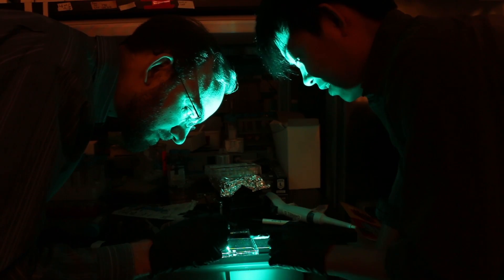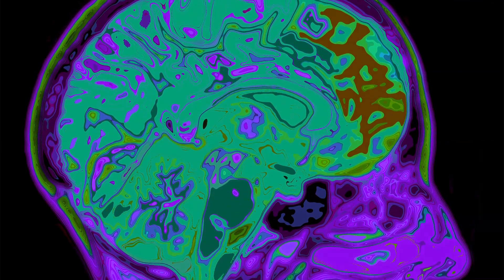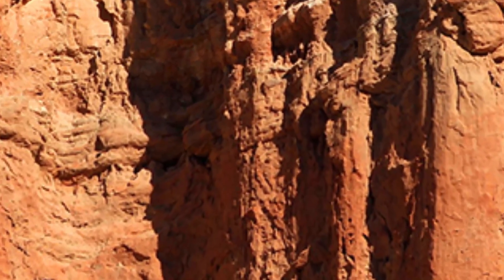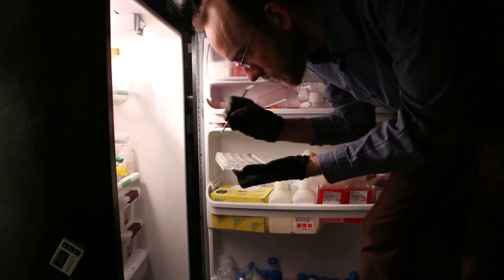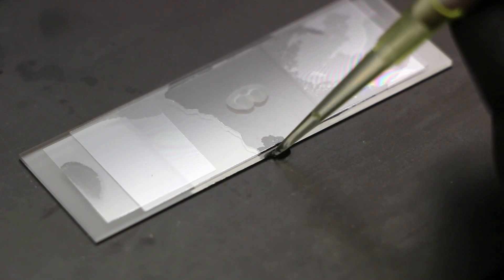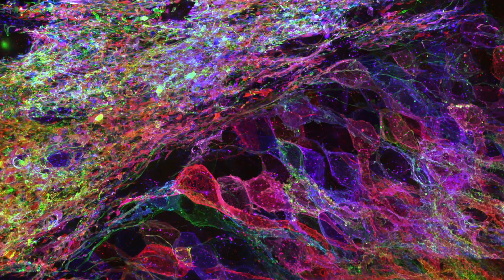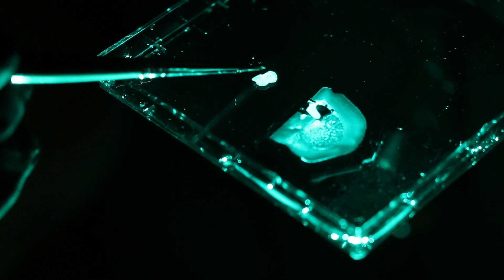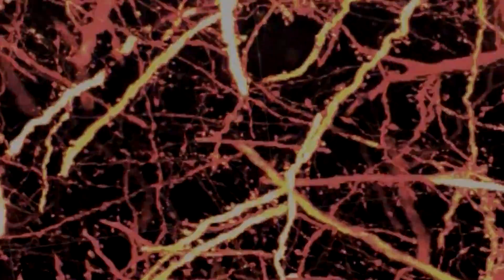A New Way to See the Brain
Use just diapers and water to get the closest look at the brain yet.

PRODUCTION CREDITS

Narrated, Written, & Produced by
Ari Daniel

Videography
Ari Daniel

Animation Assistance
Sam Stulin